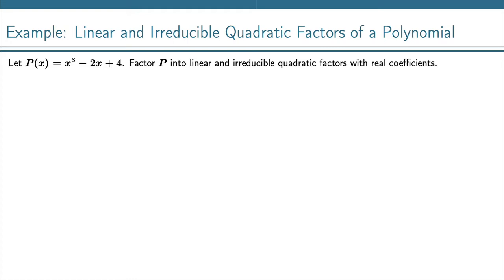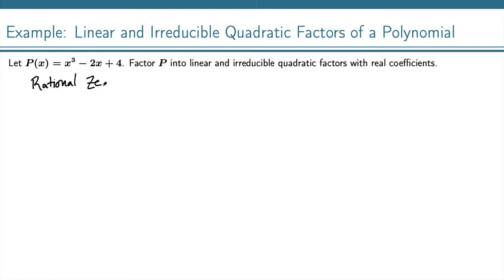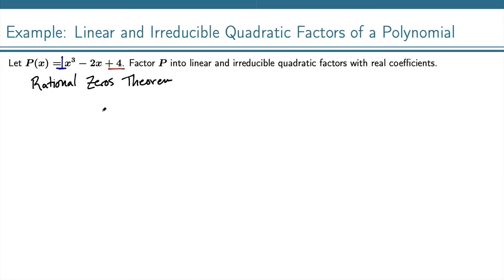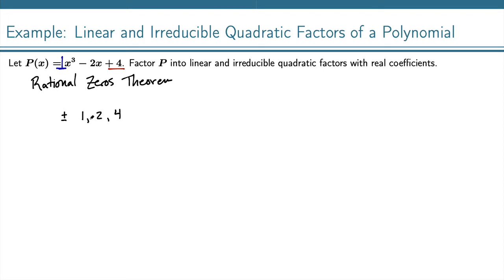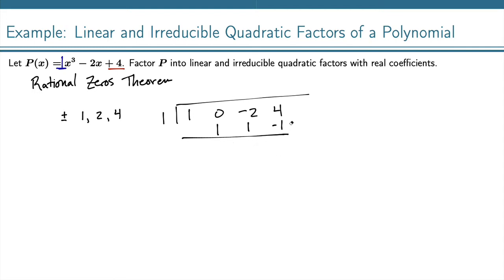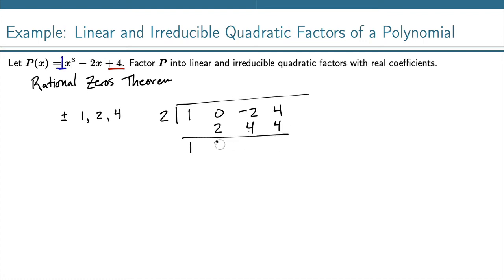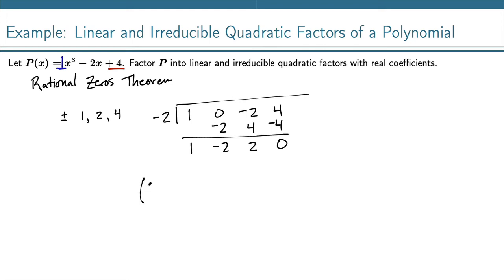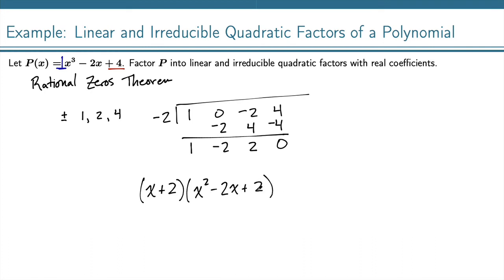Example: Linear and Irreducible Quadratic Factors of a Polynomial (3)